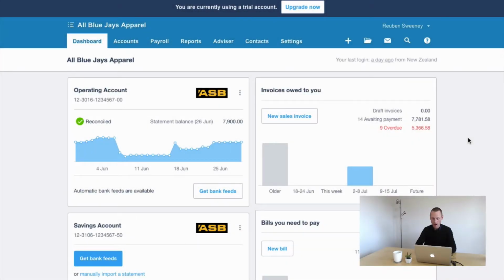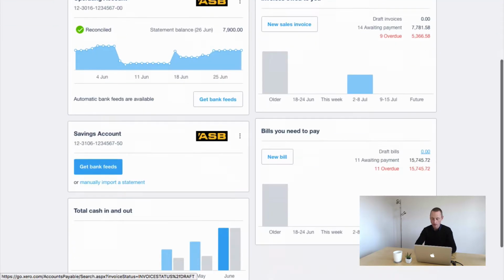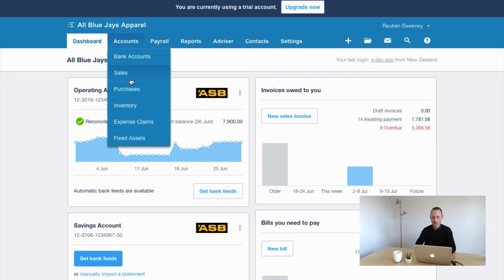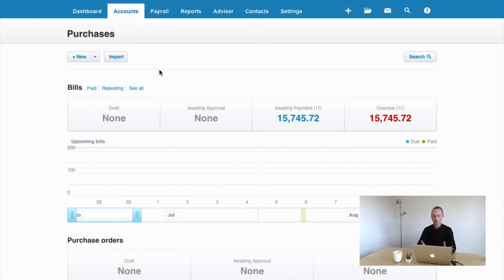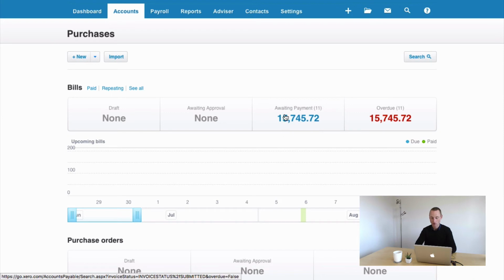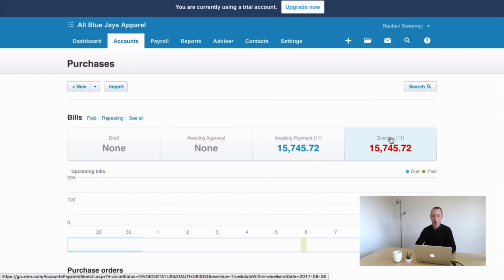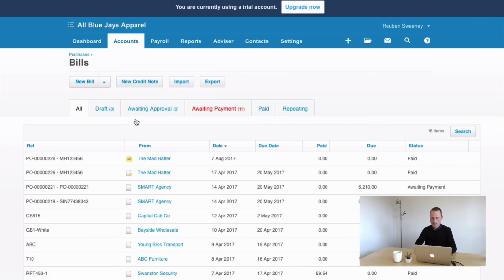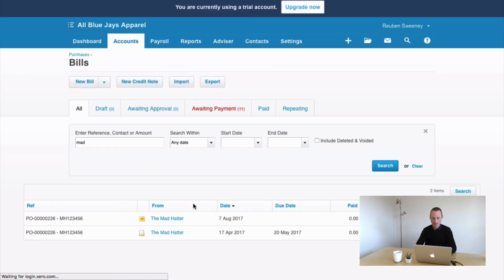How Xero Manages your Supplier Invoices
Reuben Sweeney provides an Overview of Xero Accounts Payable, how to find which suppliers you owe quickly and how it is used daily.

Xero's intuitive design allows us to quickly see quickly see how much is owed and to whom. This allows us to keep on top of creditors, manage cash-flow and pay our suppliers the right amount at the right time.

At the end of this lesson you will be able to navigate Xero's Accounts Payable and prioritise your payments better in order to improve your supplier relationships.

Our Xero Implementation Course is designed for anyone setting up Xero for their business who wants the benefit of and expert without the price tag. Our in-course chat provides the human element needed to guarantee a successful result every time for every business.

We'll answer any questions you have about Accounts Payable or Xero in the comments below.